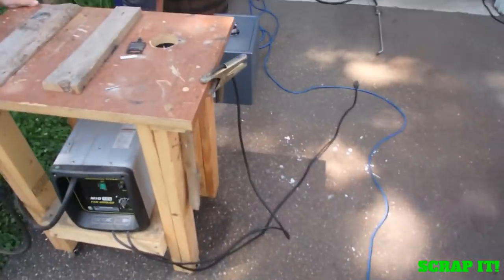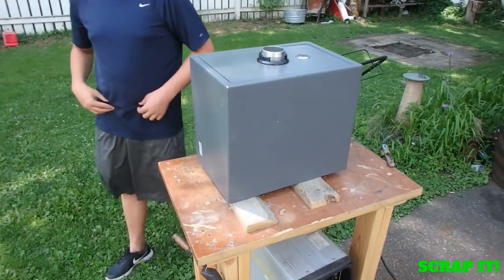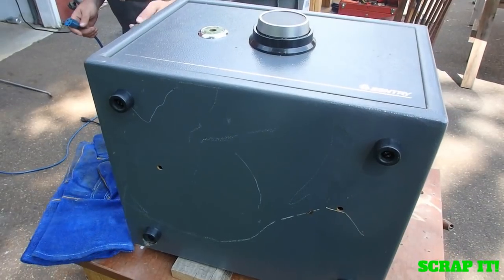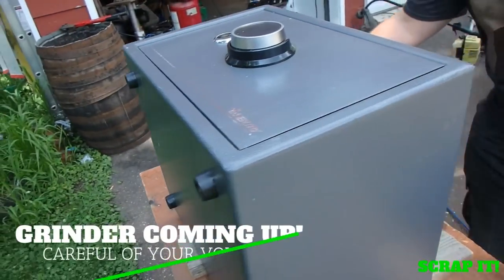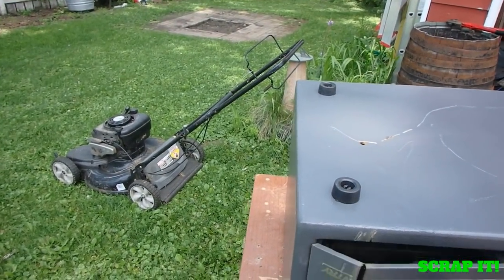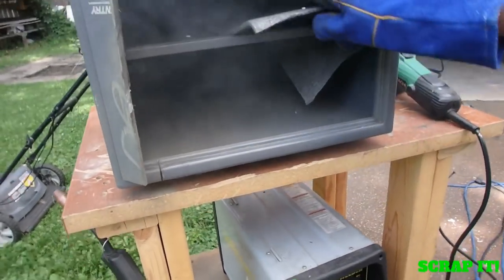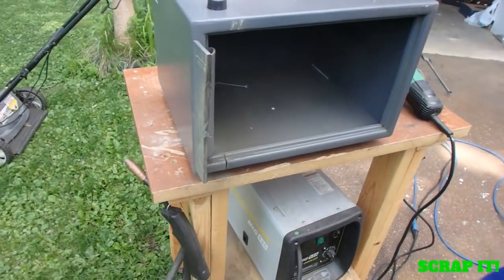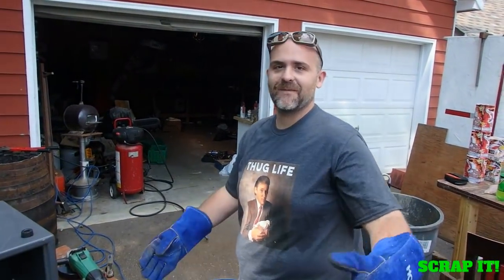Let's crack open that dumpster diving safe!